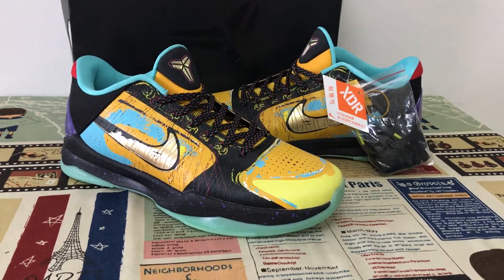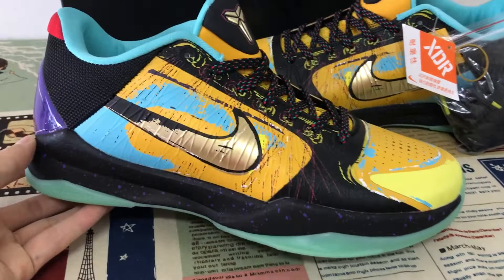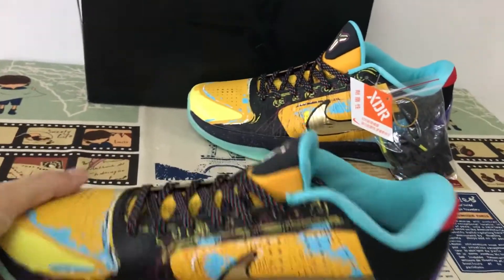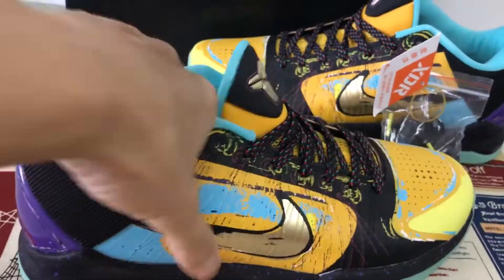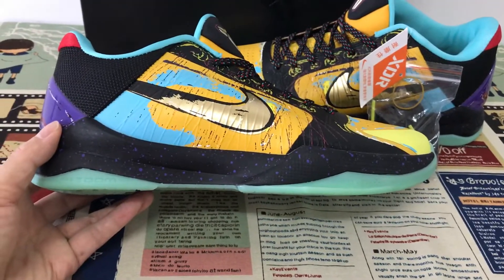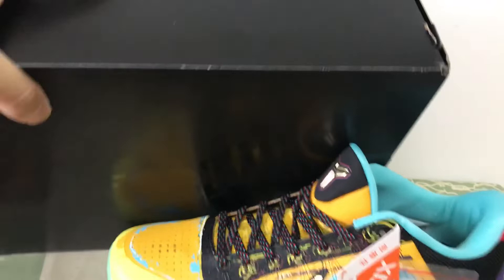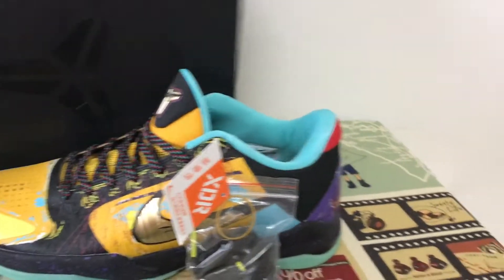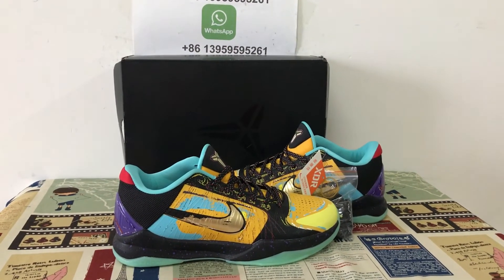Nike Kobe 5 Prelude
Zoom Kobe 5 Prelude Review

Hey! Today we have a detailed look and review on Nike Zoom Kobe 5 Prelude ,and if you like them,pls order on my

The Nike Kobe 5 from the epic Prelude Pack features a “Finals MVP” theme, inspired by the fact that the model was the shoe on Kobe’s feet as he earned the NBA Finals MVP award in 2010 after leading the Lakers to victory over the boston Celtics.

This is the fifth member of the Nike Prelude Pack collection - Nike Zoom Kobe V "Finals MVP”. It is coined "Finals MVP" as Kobe Bryant received the MVP award in 2010 by defeating Orlando Magic in the NBA Finals. This pair is inspired by a Pop Art remix of the popular Nike Zoom Kobe 5 "Bruce Lee" color. It also uses Pop Art as an art base to show second NBA Finals MVP award in a row won by Kobe Bryant. This super mesh of two themes commemorates Kobe’s achievements that season. In addition to bright multicolored design, the shoe also features glowing in the dark soles.